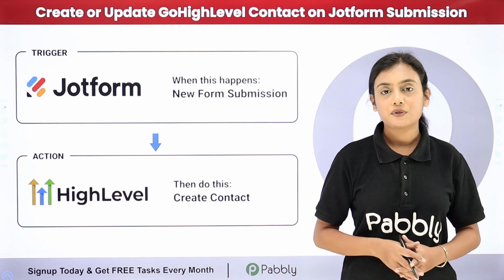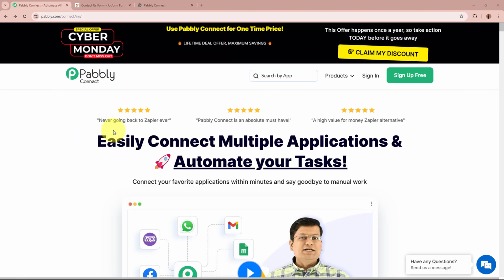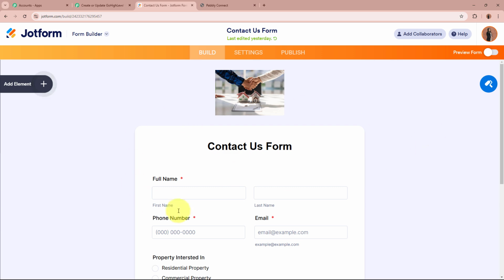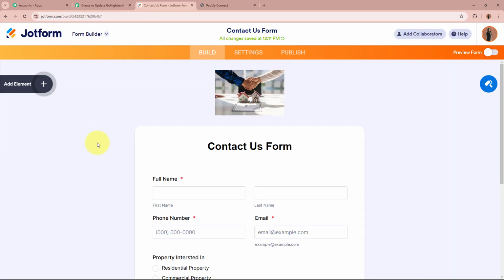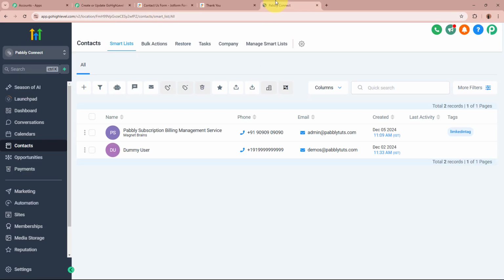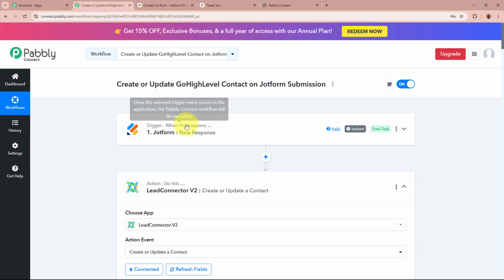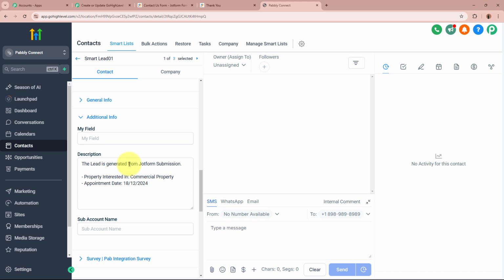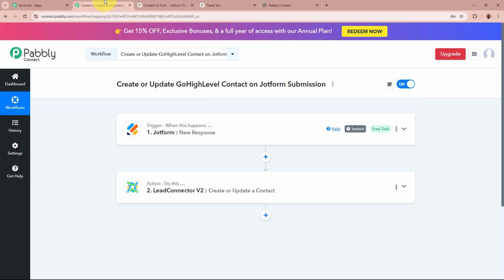How to Create or Update GoHighLevel Contact on Jotform Submission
In this video tutorial, we will guide you through the process of creating or updating a GoHighLevel contact automatically when a Jotform form is submitted, using Pabbly Connect.

Jotform is a popular online form builder, and GoHighLevel is a powerful CRM platform designed to manage contacts and customer relationships. By integrating Jotform with GoHighLevel through Pabbly Connect, you can seamlessly add new contacts or update existing ones based on the form submissions you receive. This automation ensures that your GoHighLevel contact database is always up to date without manual effort.

Follow this step-by-step guide to automate contact creation and updates, saving time and improving your customer management process.

Use Case:
As the owner of a real estate agency, I can use Jotform to automatically create or update a contact in GoHighLevel whenever a new lead submits a form. For instance, when a potential client fills out a contact form on my website, all the information—like their name, email, and services of interest—can be sent directly to GoHighLevel. This integration helps me keep my CRM up to date, saving time on manual data entry and ensuring no leads are overlooked.

Benefits of Pabbly Connect:

1. Automation: Save time, money, and resources by automating tasks.

2. Integration: Connect various web services to create efficient workflows.

3. Security: Enjoy industry-standard security for your data.

4. Scalability: Easily add new applications and services to your workflow.

5. Cost-effective: Choose from plans suitable for different business sizes, with no charges for internal tasks.